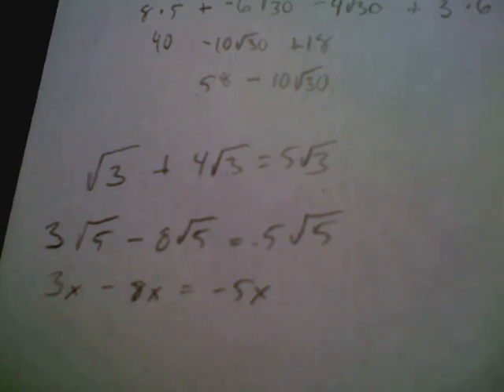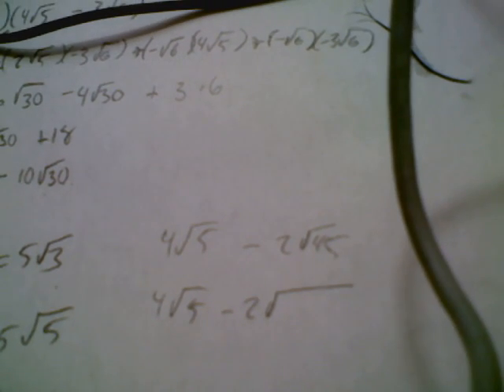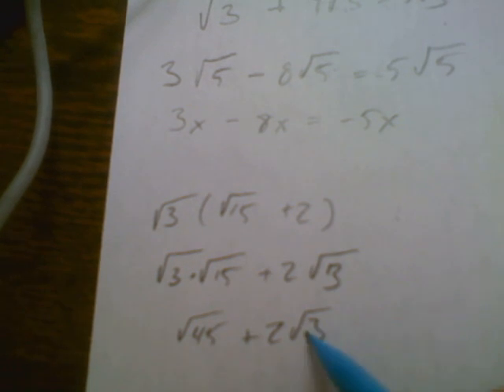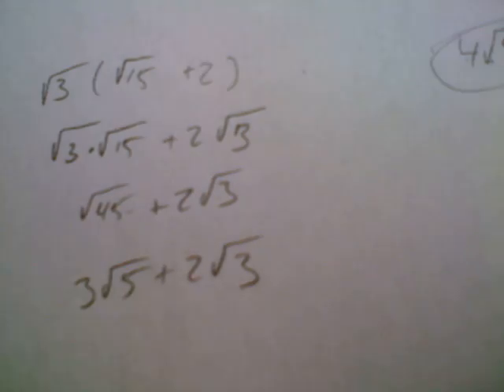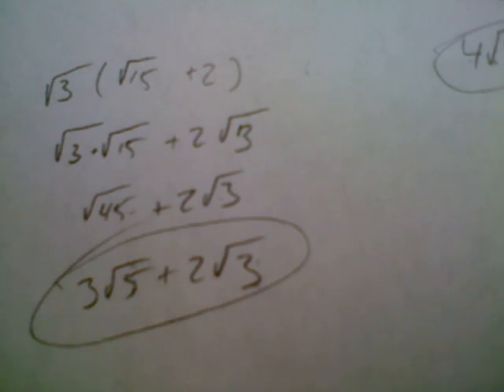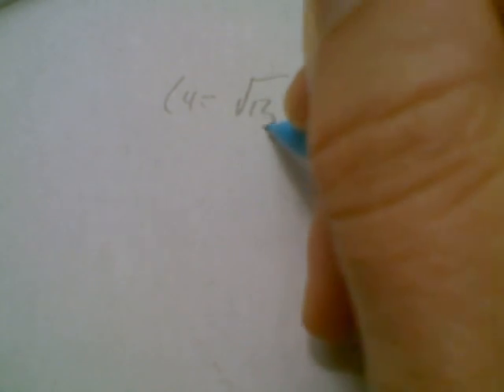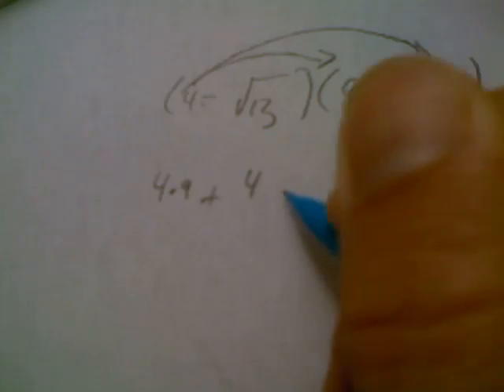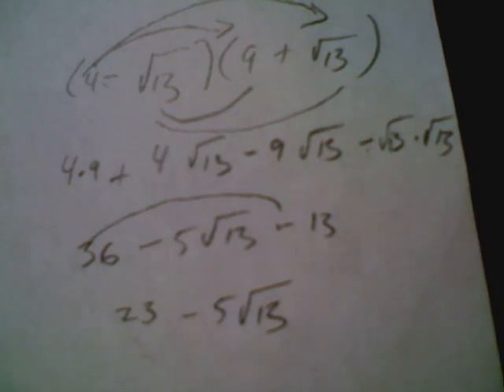Algebra April 1, 2020